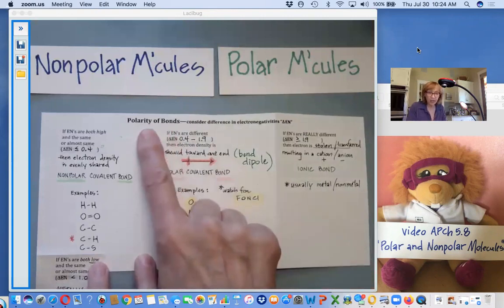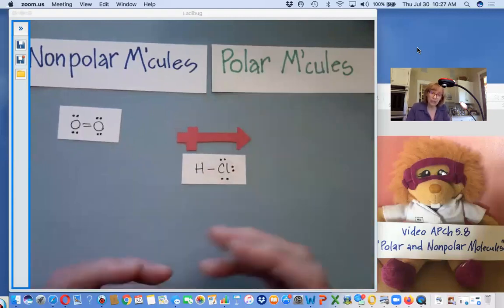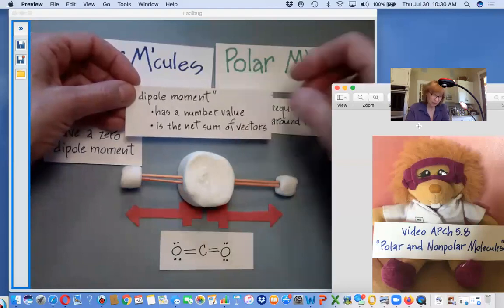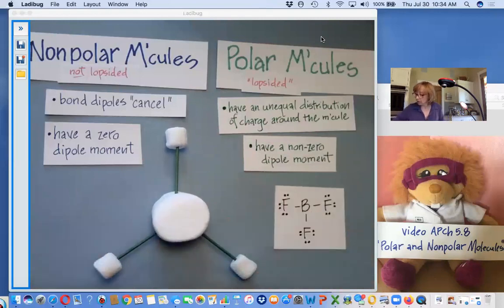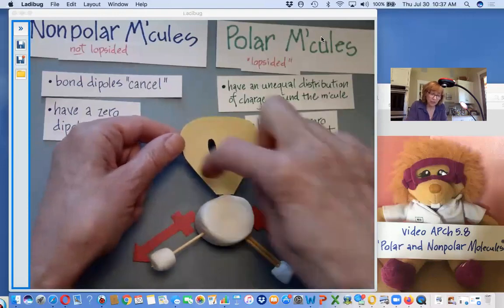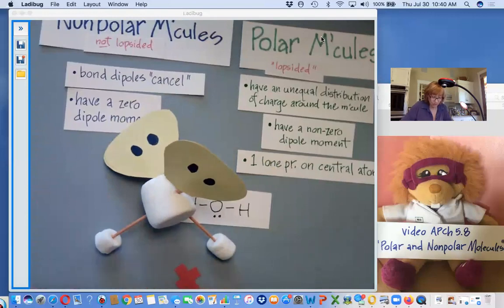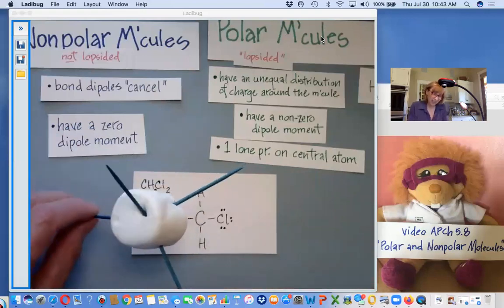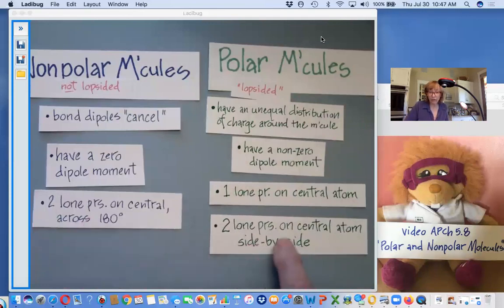Polar and Nonpolar Molecules APCh5 8